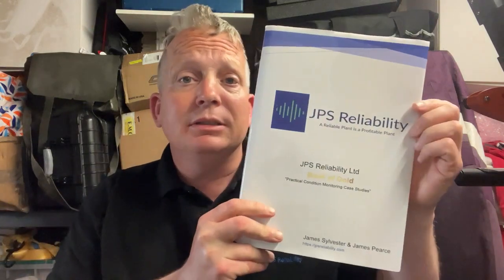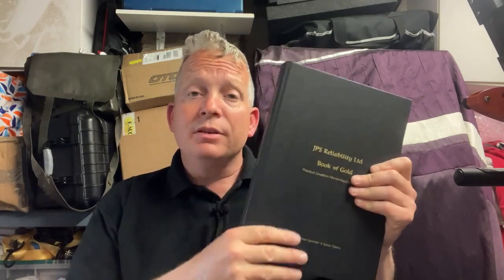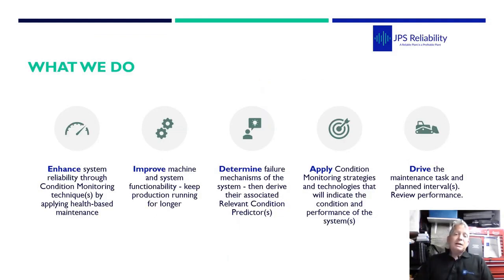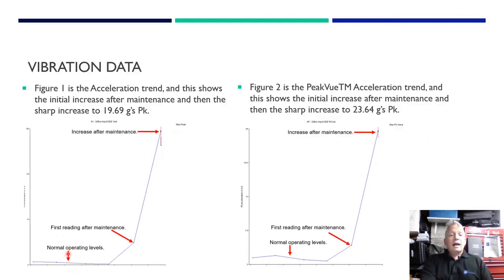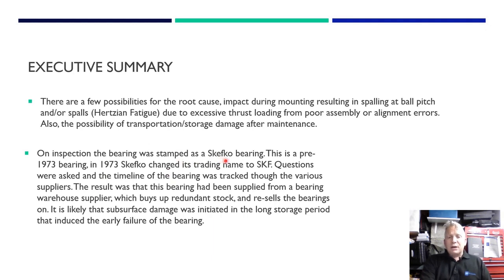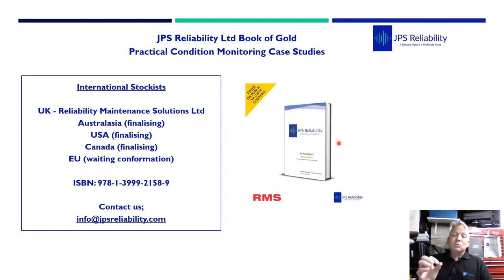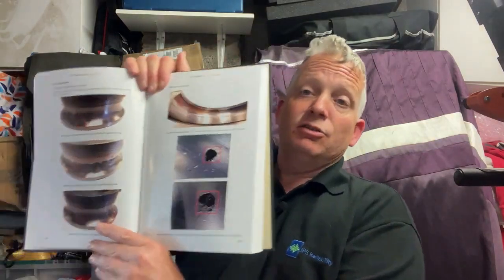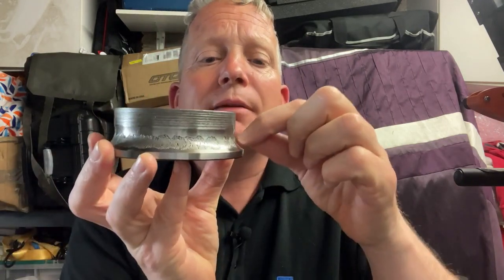Book of Gold Case Study 1 Worm Wheel Gearbox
This is the first video case study from the ‘Book of Gold, Practical Condition Monitoring Case Studies’ by James Sylvester. In this video James can be found in his garden shed! Why you may ask! Because that is where he keeps the broken parts from all his case studies – aha! In this video James shows that failure was due to the use of an aged bearing in a Worm Wheel Gearbox.